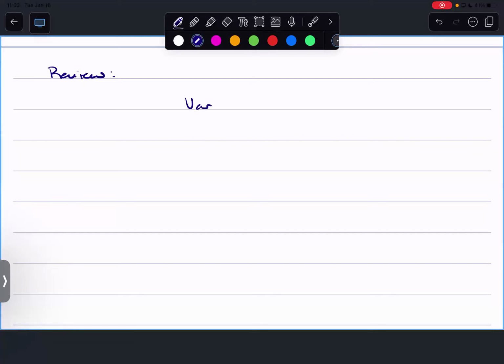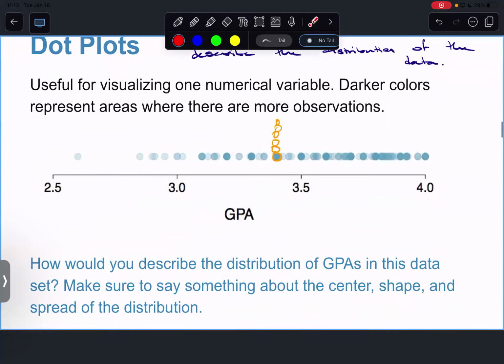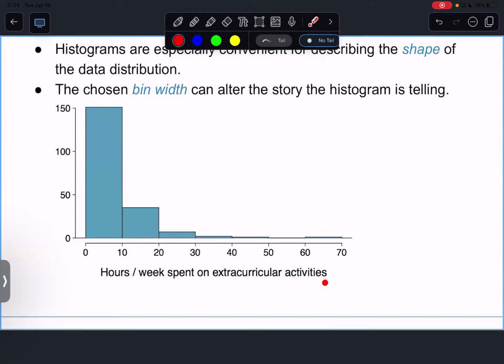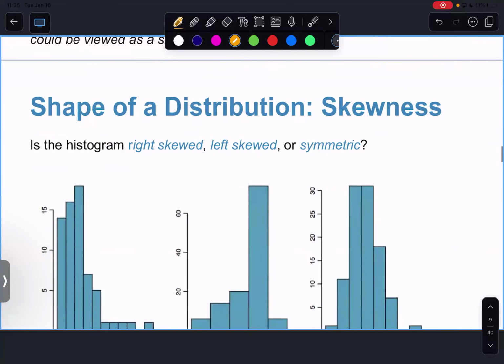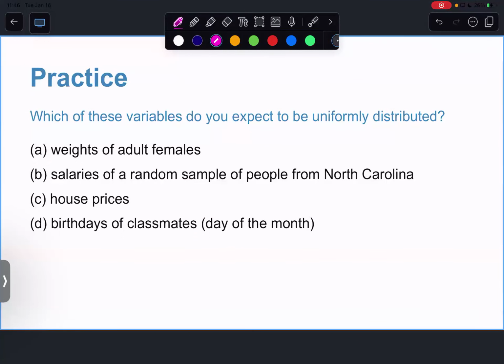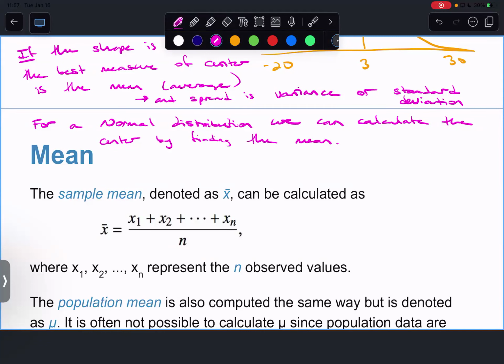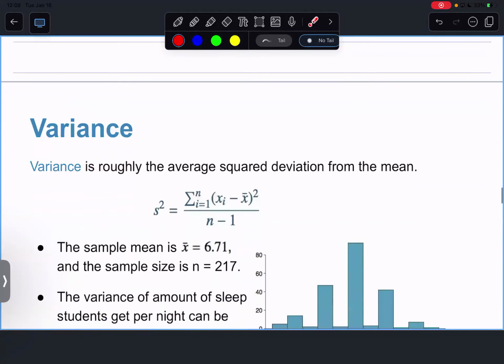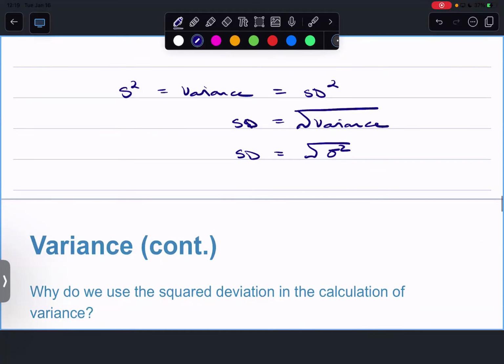Stat 124 Jan 16 2024 Chapter 2 Part 1